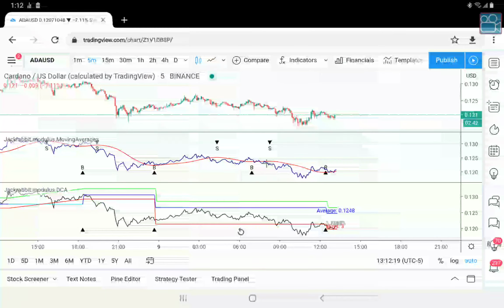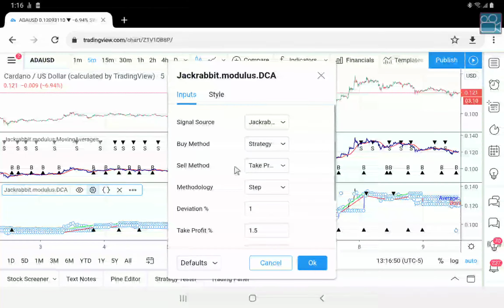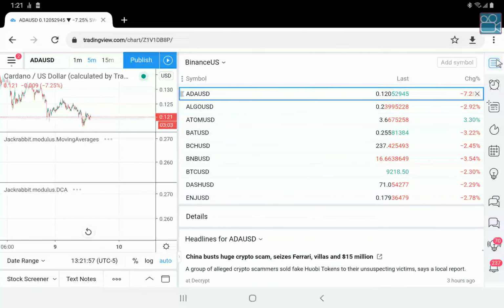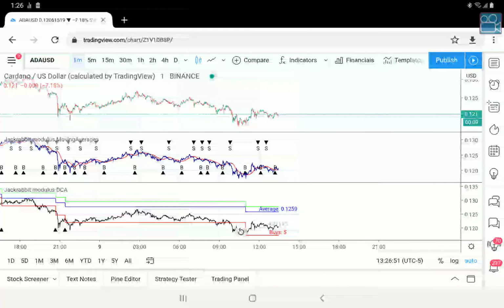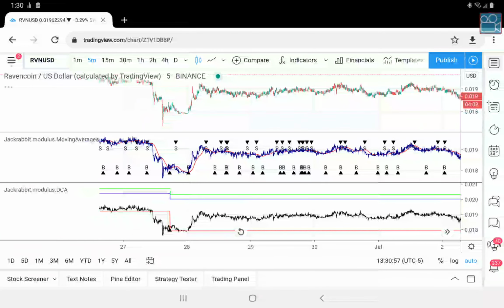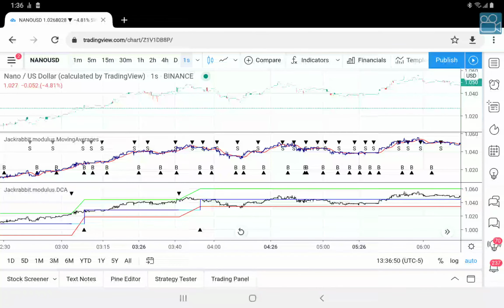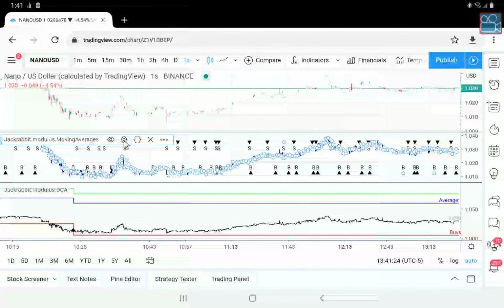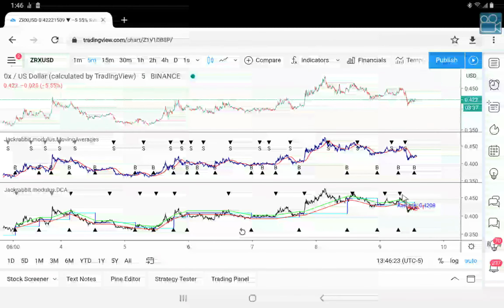The SWMA/DCA Combination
I'm always asked for an aggressive, but reasonably safe combination for trading that produces a good profit. The SWMA/DCA combination fits that scenario quite well and is very easy to set up.  This recipe is today's video.  With careful research and equally careful coin choices, this recipe is a winner.